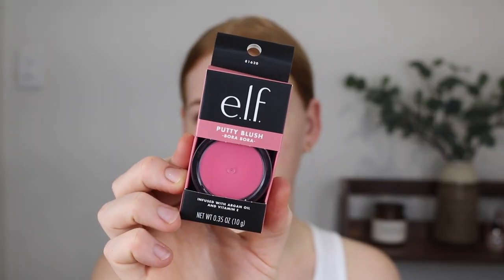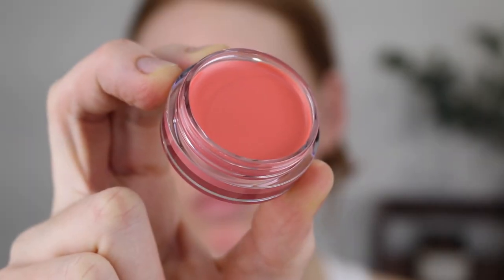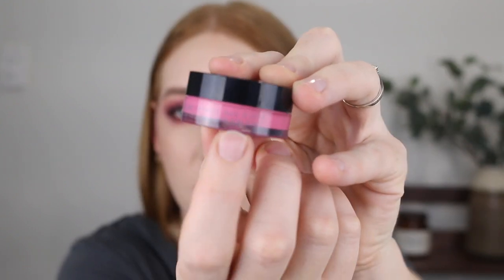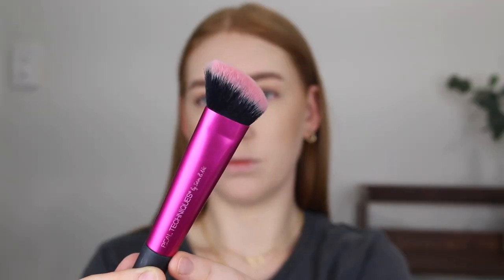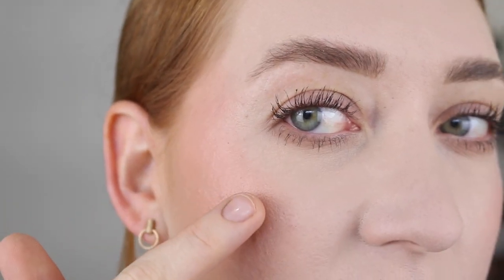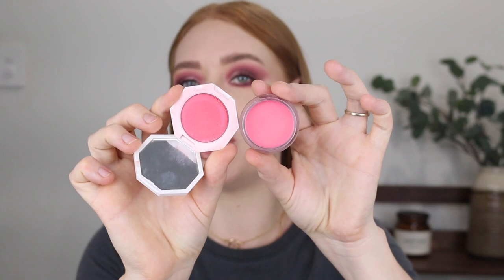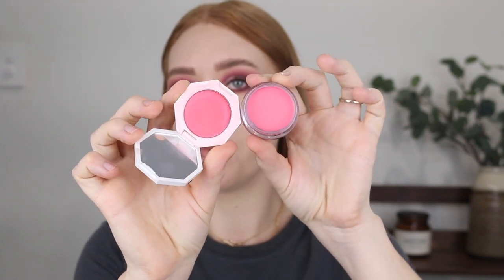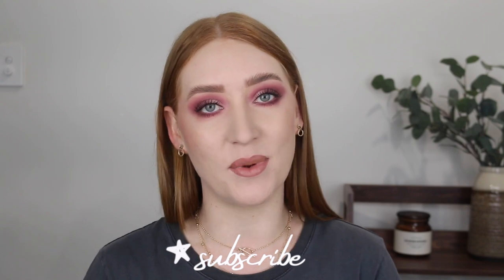elf putty blushes are finally here in aus!! review & demo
ELF Putty Blushes have finally hit Aussie shores and I was so pumped to get these and try them out! I’ve been testing out 2 shades, Bora Bora & Turks & Caicos for a few weeks now and here is my review.

OMGGG guys I didn't swatch them!! What am I new at this??? Check out this reel I made a few weeks ago if you wanna see swatches hehe oopsie sorry

‣Editing: iMovie
‣Camera: Canon 70D / 18-55mm STM Lens